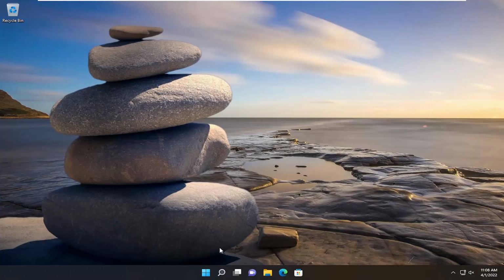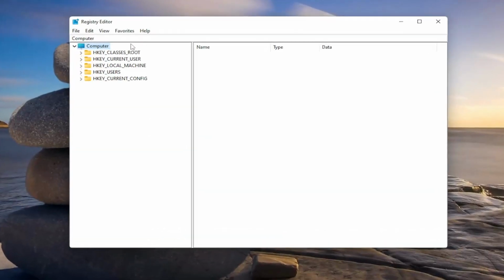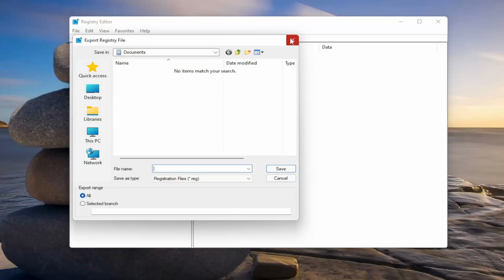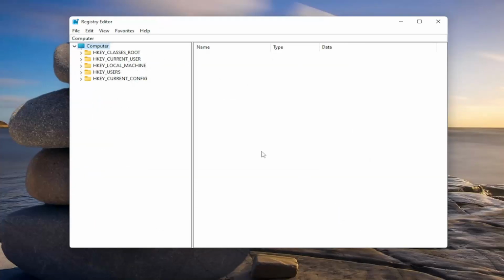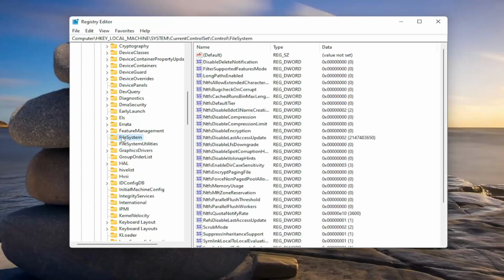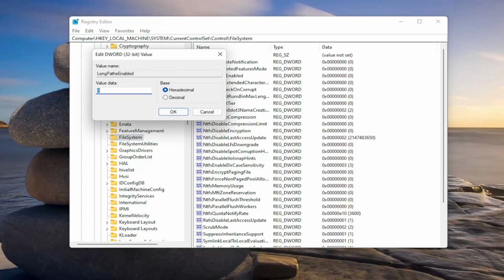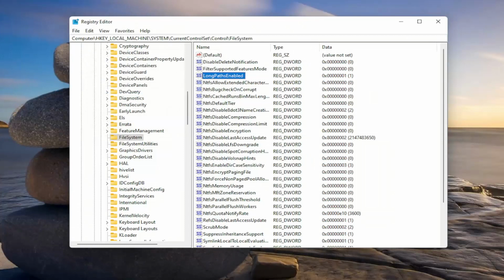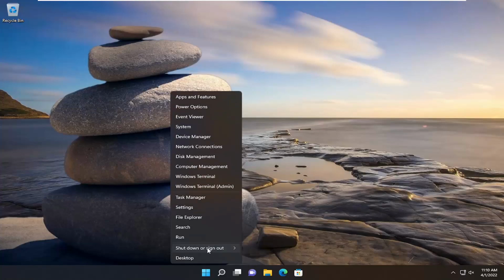How to Enable or Disable win32 Long Paths in Windows 11 [Tutorial]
Enabling Win32 long paths will allow manifested Win32 applications and Windows Store applications to access paths beyond the normal 260 character limit per node on file systems that support it. Enabling this setting will cause the long paths to be accessible within the process.

Issues addressed in this tutorial:
win32 long paths
win32 long paths doesn't work

Do you know that you can only have 260 characters in a path on Windows 11/10? If you are having issues with this limitation and searching for a way to enable Win32 Long Paths, this is the guide for you.

It is by default in Windows that you cannot access a path that is longer than 260 characters. That includes path and file name. You may see The file name(s) would be too long for the destination folder type of error messages. Now for a normal user, it is not a problem. But for some people who name their files with longer names, it will be a problem. The only solution for them is to enable NTFS or Win32 Long Paths in Windows 11/10.